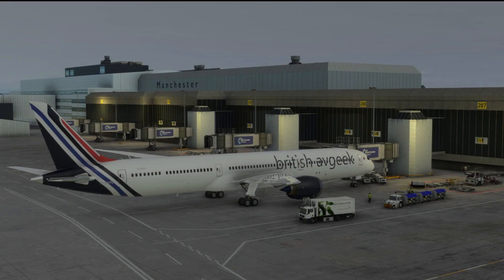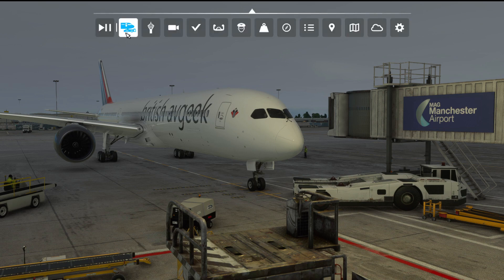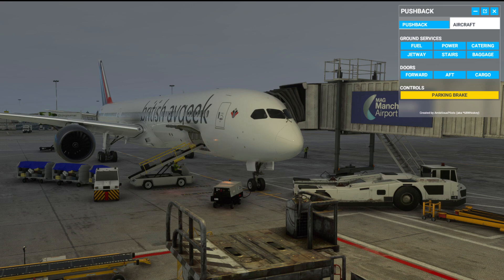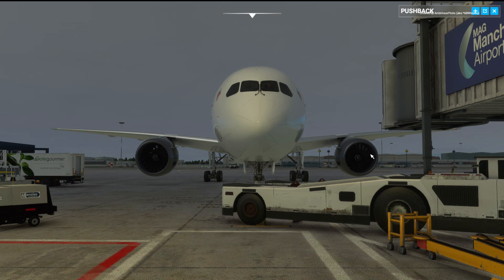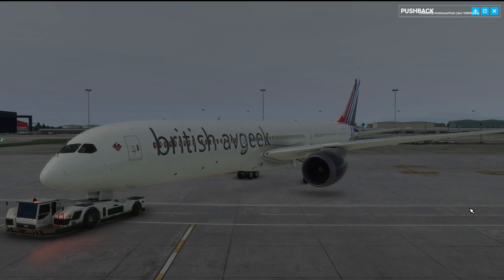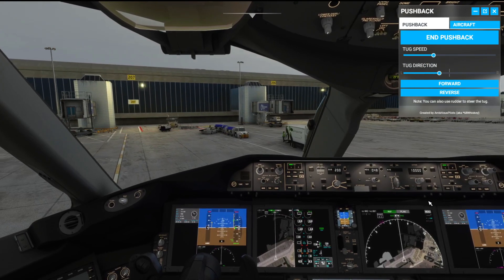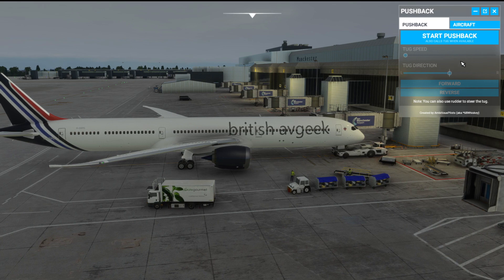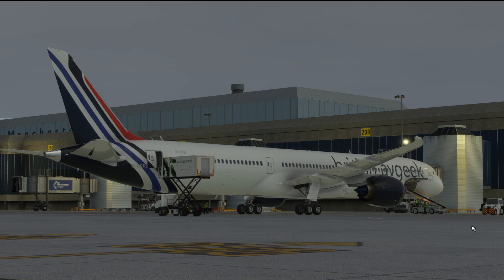MSFS Addons | BEST Free Pushback & Ground Services Addon - First Look & Tutorial [Toolbar Pushback]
Taking my first look at the Toolbar Pushback available for free on flightsim.to . It's seriously very good so I spend some time showing you everything it can currently do inside MSFS.

I also consider the other current options available for pushback and ground services use in Microsoft Flight Simulator
1. Toolbar Pushback (freeware)
2. FS2Crew's Pushback Express (payware)
3. Pushback Helper (freeware)

Which one is your favourite out of the three above? I'll discuss the differences throughout the video and tell you which I will be using from now on!